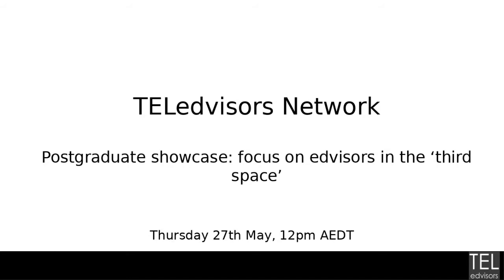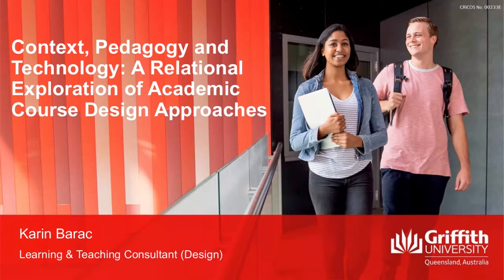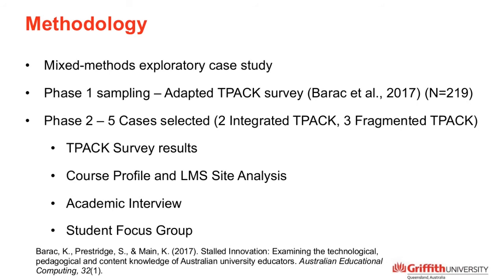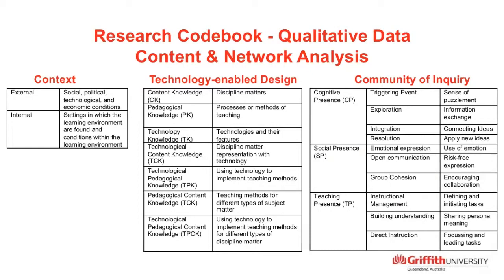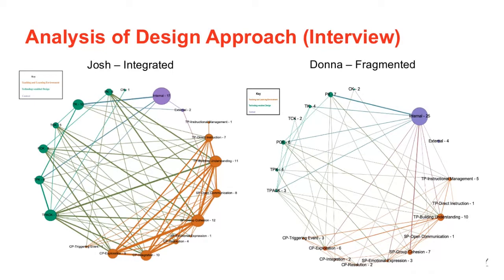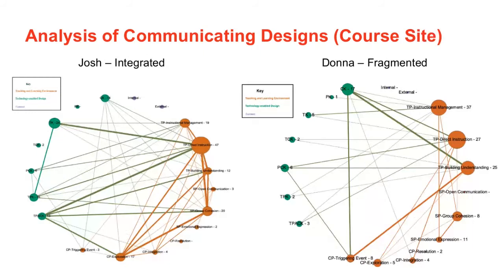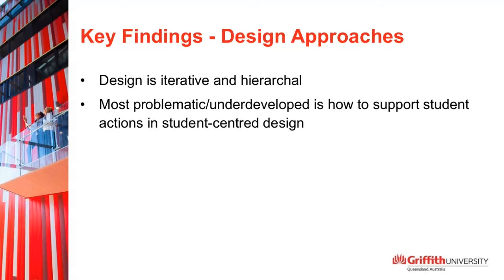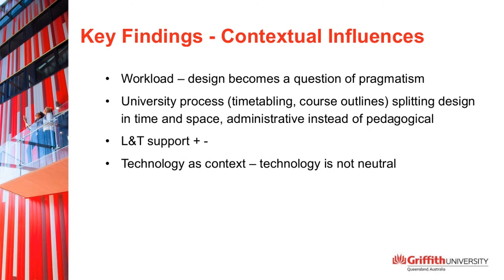TELedvisors webinar May 2021 Karin Barac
TELedvisors webinar – Postgraduate showcase: focus on edvisors in the ‘third space’
27 May @ 12:00 pm - 1:00 pm AEST

This webinar showcases current doctoral research, focusing on (TEL)edvising in the third space.

Karin Barac (Griffith University) will present on her exploration of the intersection of context, pedagogy, and technology in Australian higher education academic coursework.